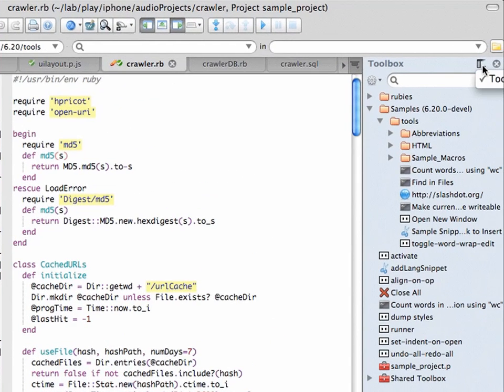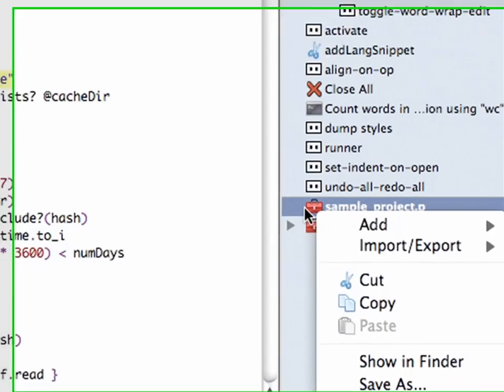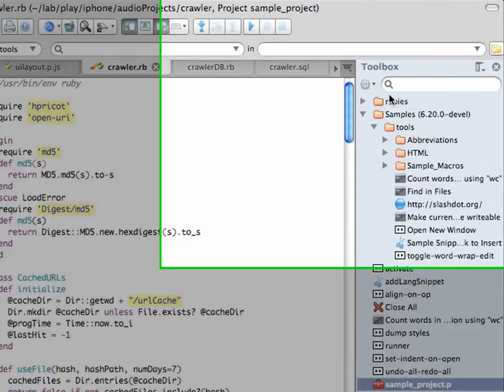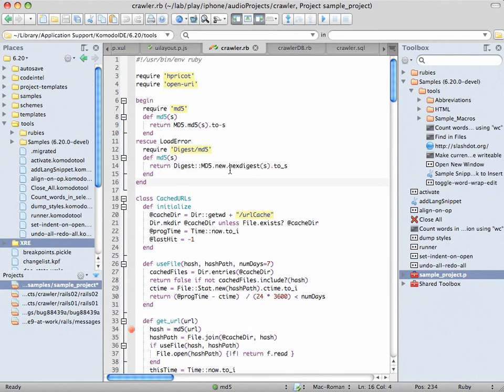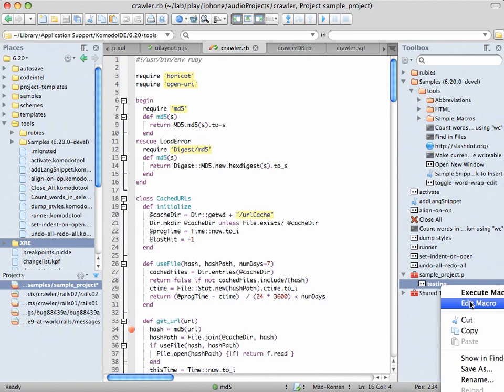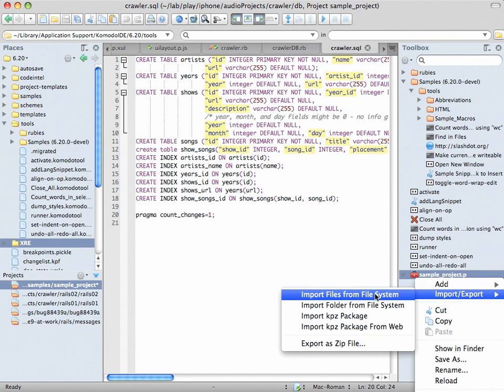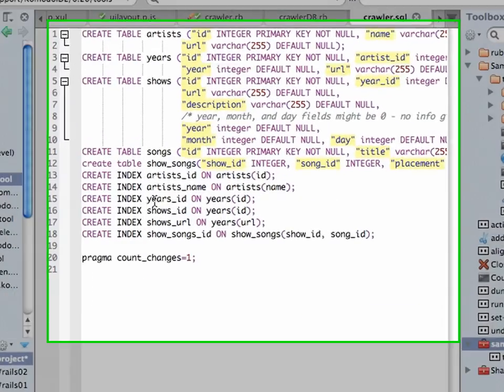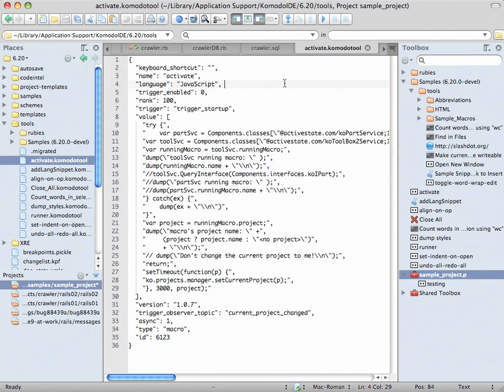Komodo IDE 6: The New Toolbox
Eric Promislow from ActiveState walks through what's new in the Toolbox in Komodo IDE 6, including how and where tools are stored, and an introduction to the Invoke Tool feature.

to check out all Komodo IDE's features and to download a 21-day trial today.